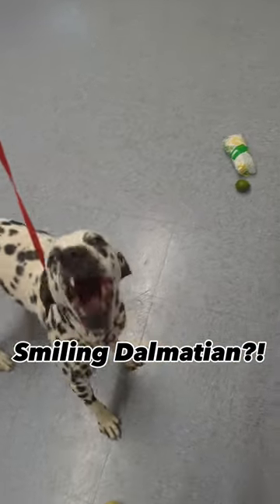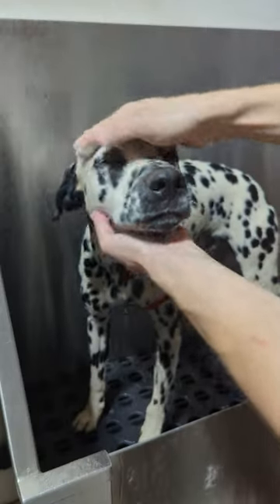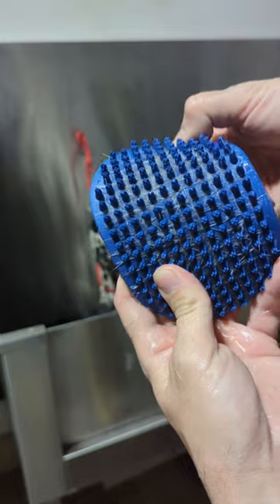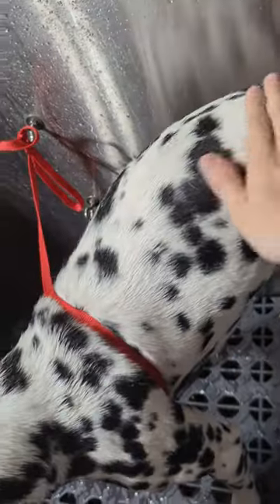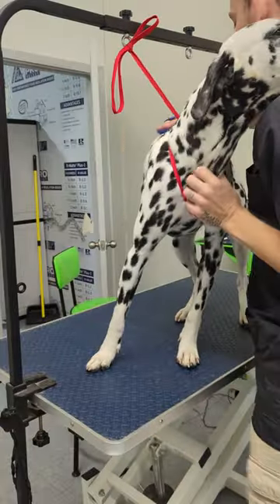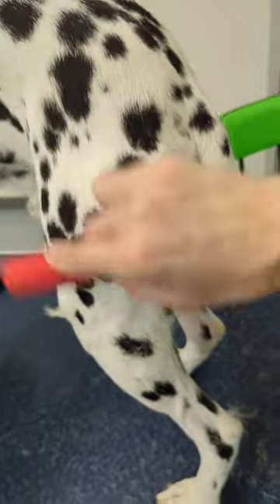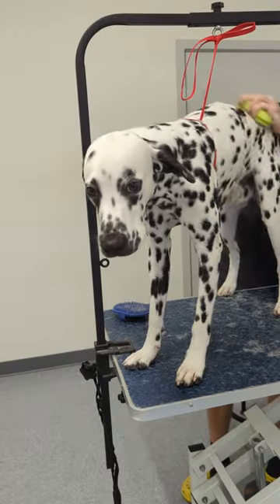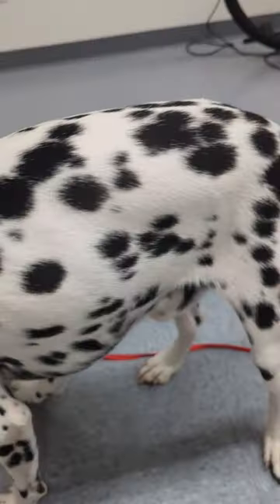Livin' with Louie Dog's the only way to stay sane. 🐾🎶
Smiling Dalmatian